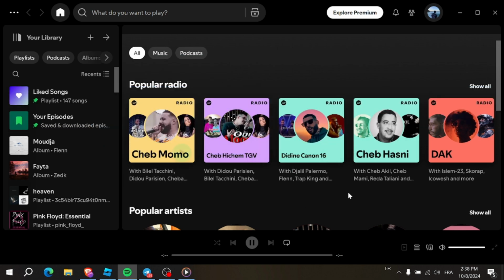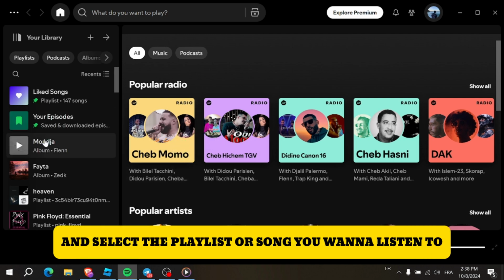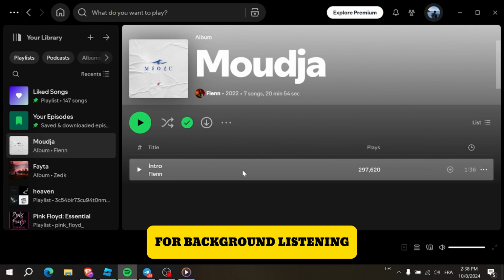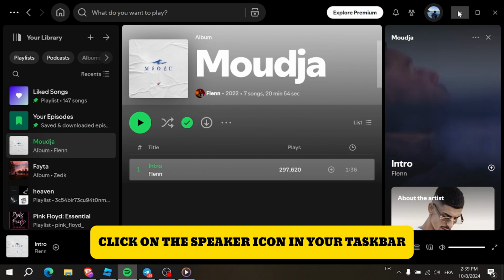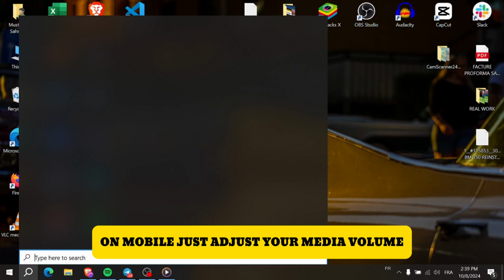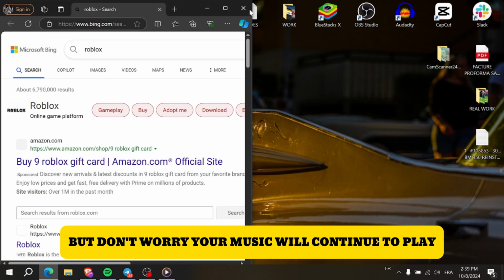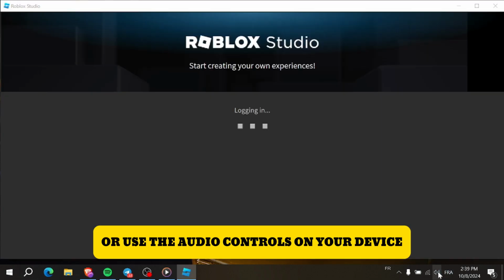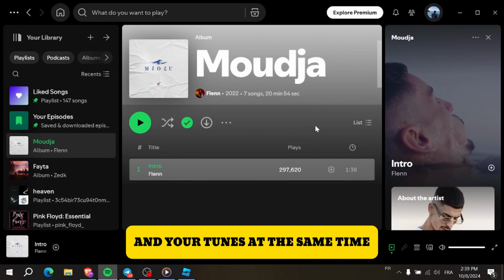listen spotify while playling roblox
In This Video, learn .listen spotify while playling roblox.
listen spotify. playing roblox.